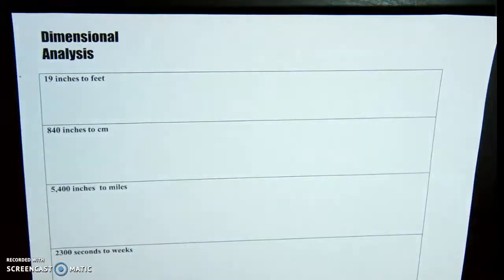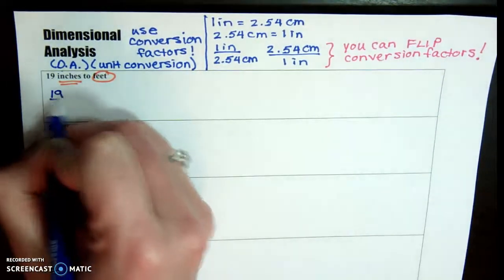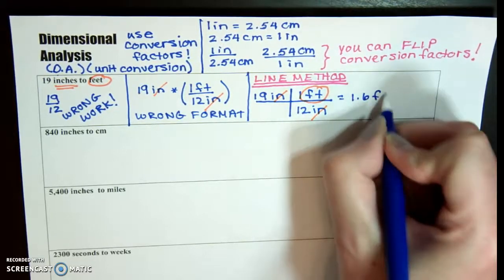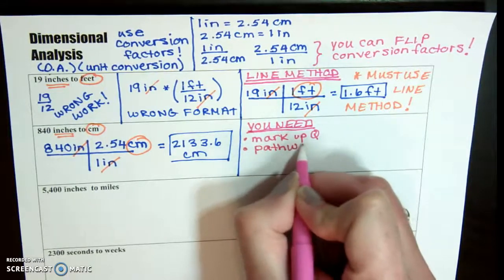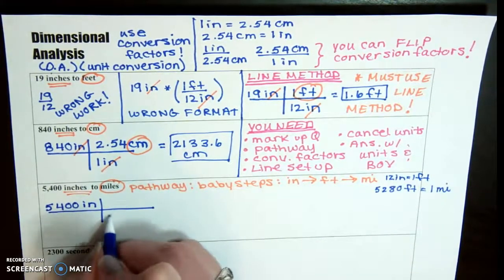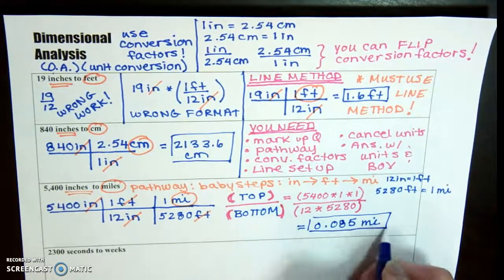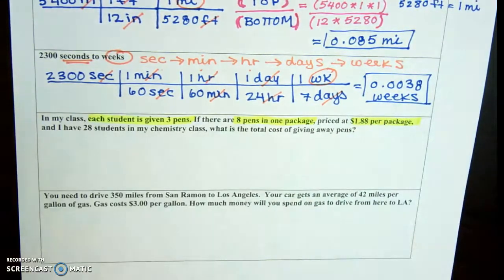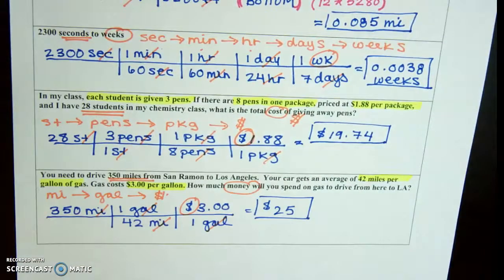6 RC Dimensional Analysis Single Unit